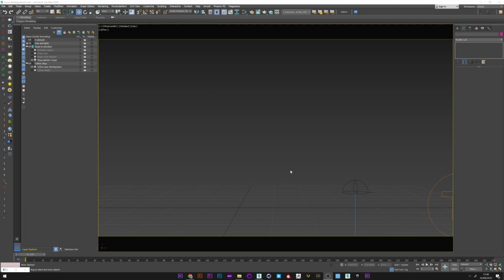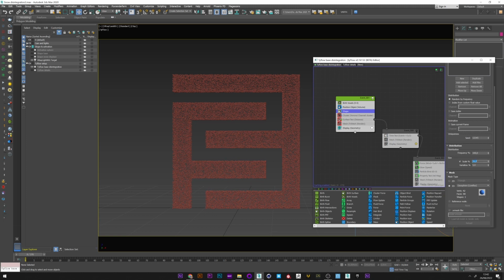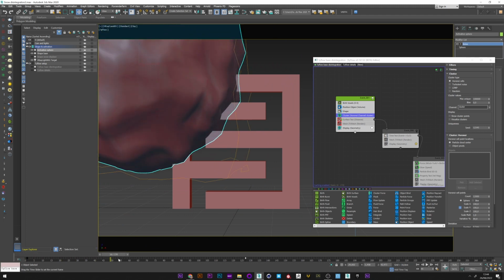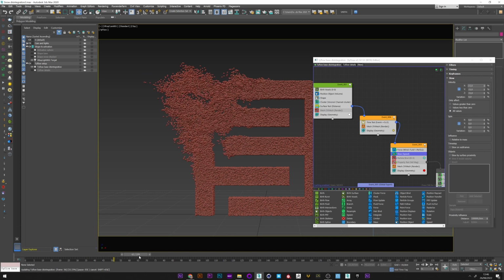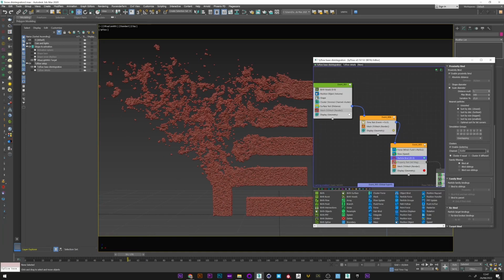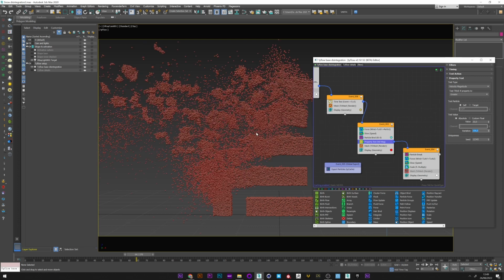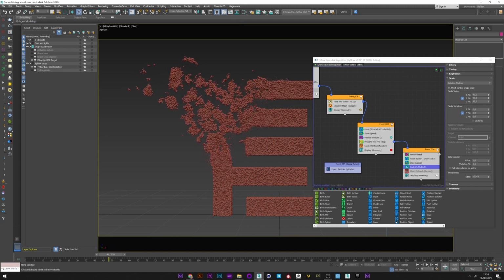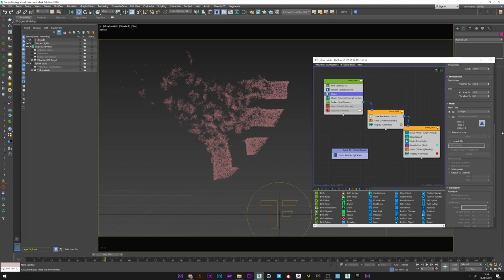Grain & Snow Disintegration Tutorial | 3dsmax x Tyflow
Today we will see how to create a really interesting disintegration effect that can be used to simulate snow or sand .
We will see in this tutorial all the tyflow simulation part but if you want the same result than me , you can of course find on my patreon the complete 3D files as well as the after effect compositing with particular effect and the procedural 2D smoke fog and more.

00:00 - Introduction
00:30 - Tyflow setup
01:50 - Clustering
04:00 - Particle Bind
06:00 - Particle Break
08:10 -  Second Tyflow
09:50 -  Outro